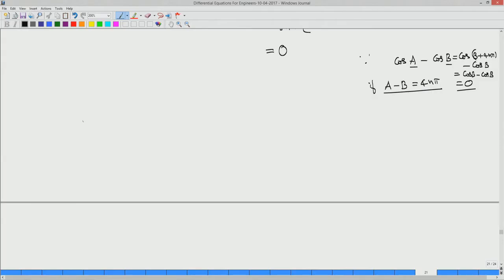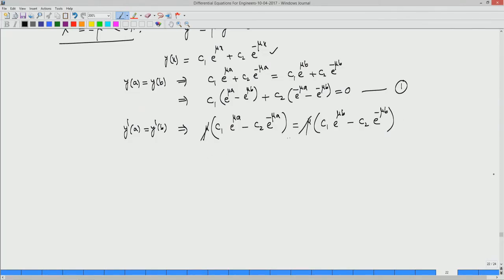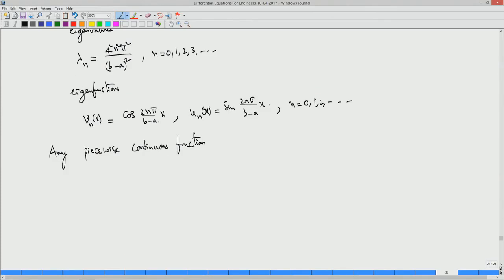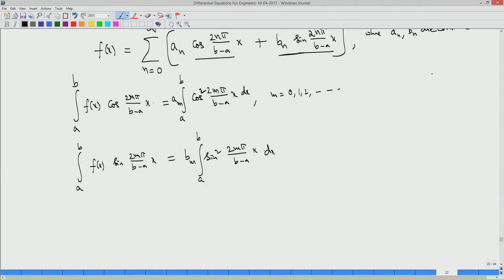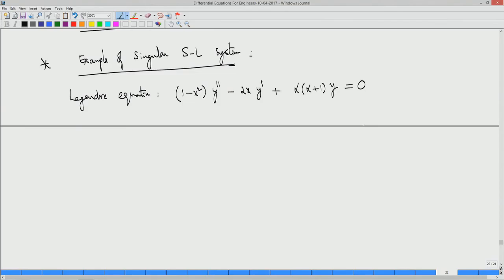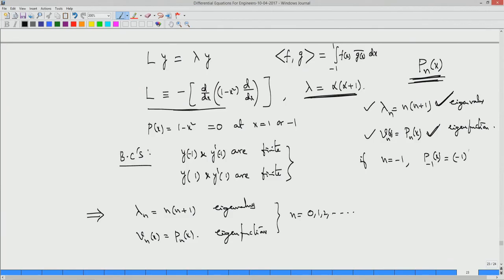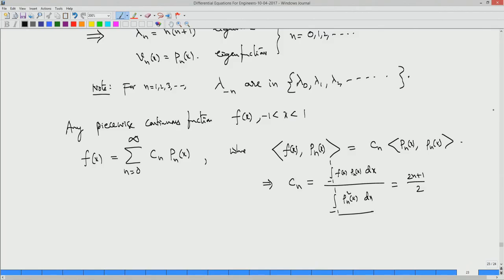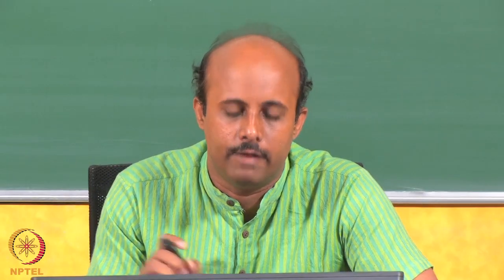Lecture 37 - Examples of Sturm-Liouville systems